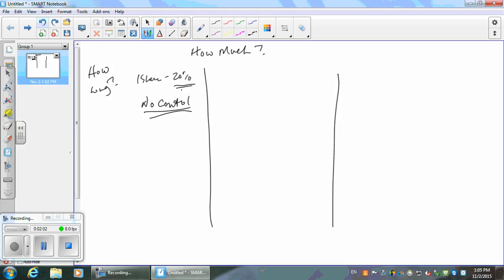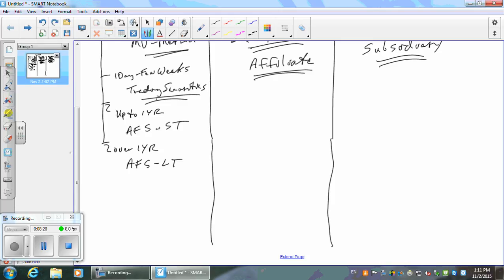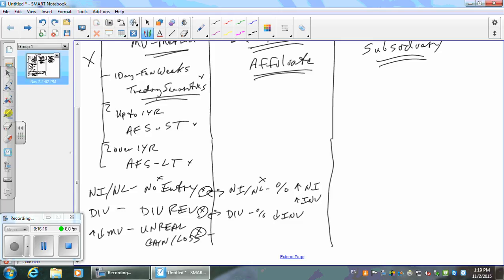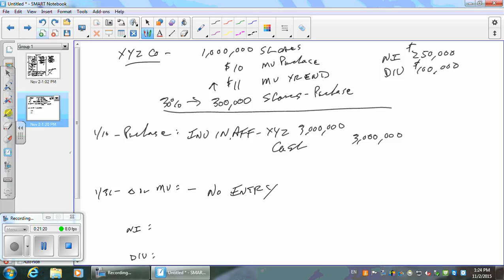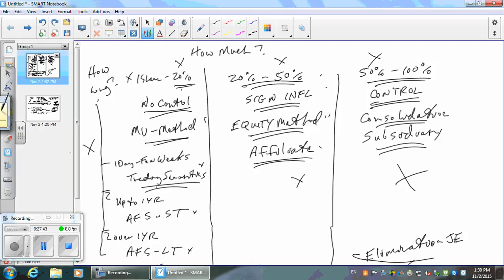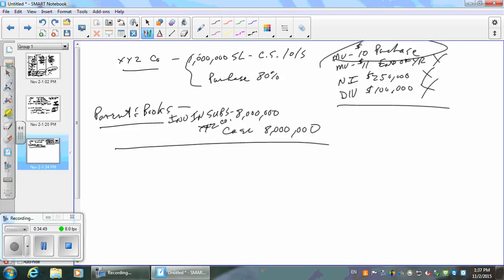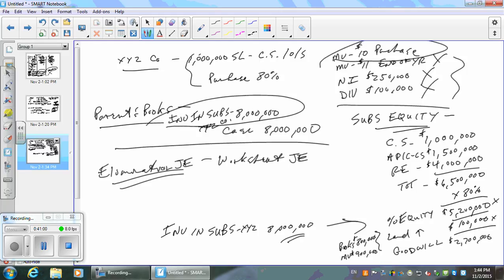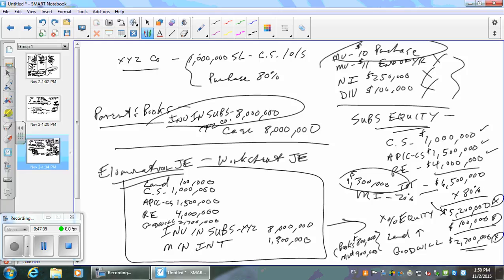November02 0151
Description